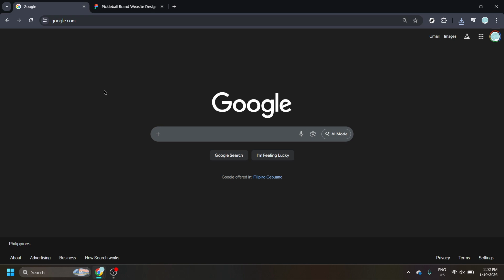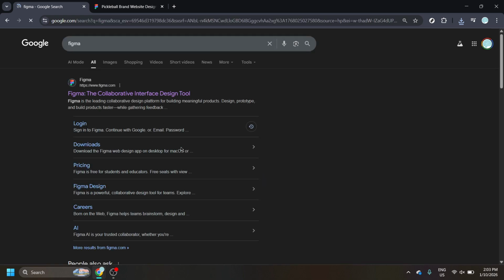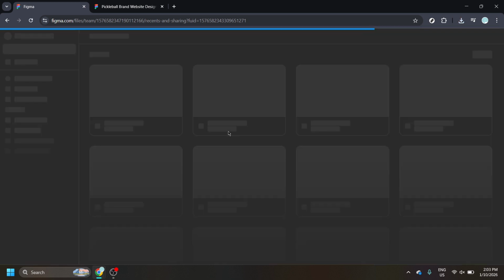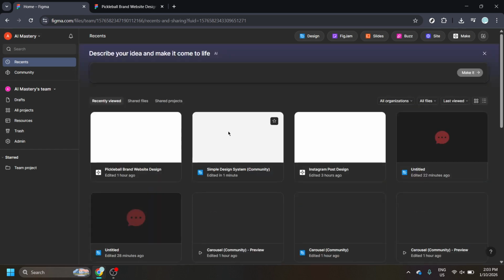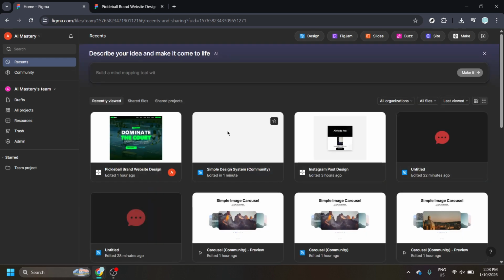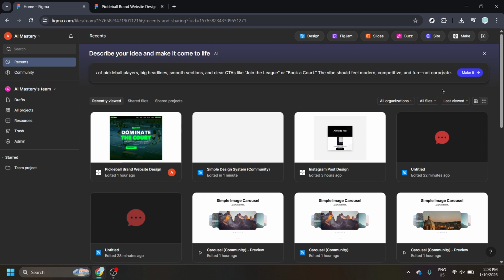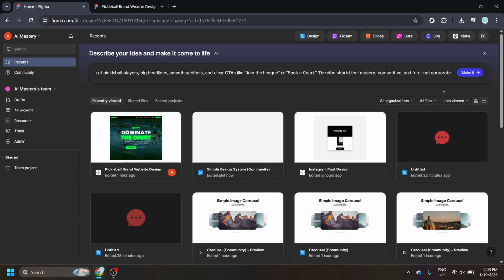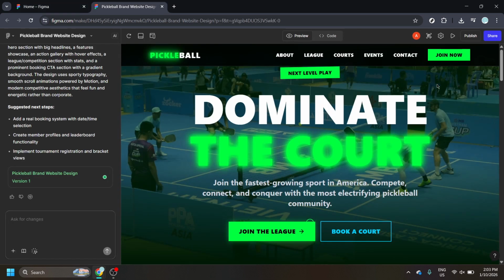How To Design A Sick Dashboard UI In Figma (Full Guide 2026)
In this video, we discuss building complex interfaces by learning to design dashboard ui layouts. We cover data visualization, grid systems, and component usage to create a modern, professional admin panel.

00:00 Intro
00:10 Getting Started in Figma
00:38 Crafting a High-Energy Prompt
01:16 Applying the Prompt to a Dashboard
01:28 The Importance of Specificity
01:41 Using High Contrast and Sporty Typography
01:54 Generating the Initial Layout
02:08 Evaluating the Design with a Dashboard Lens
02:37 Summary and Next Steps